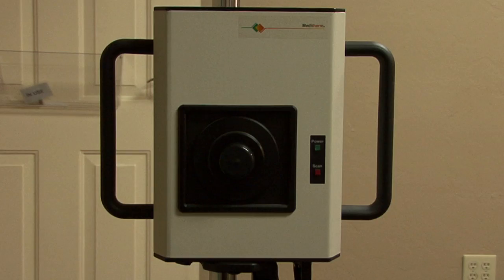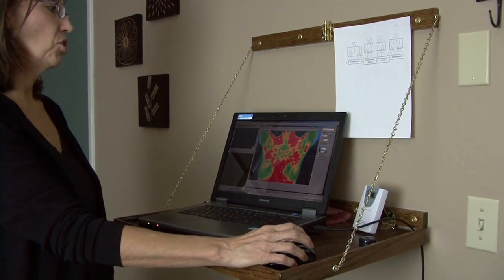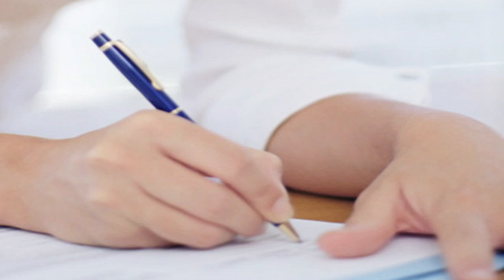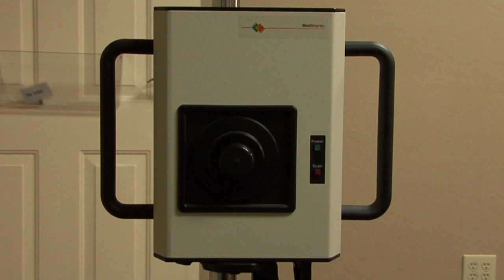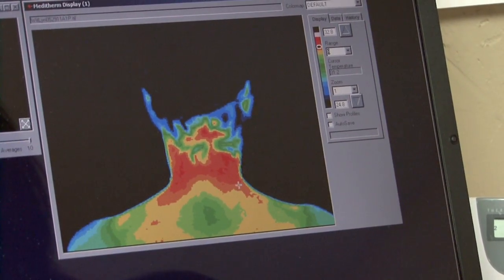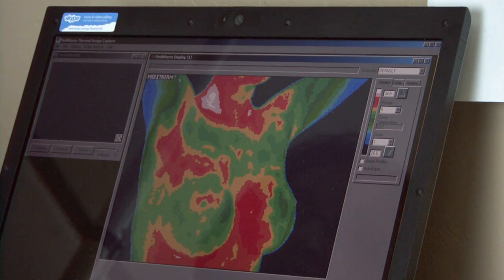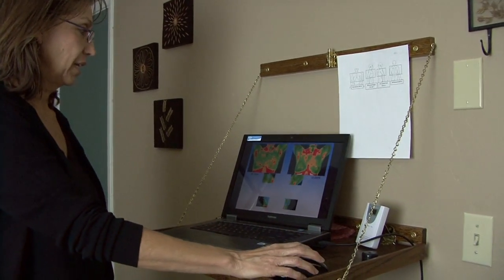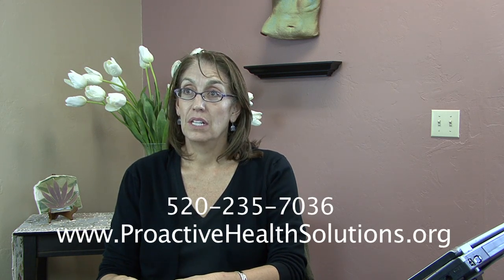Breast Thermography Saves Lives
WHAT IS THERMOGRAPHY?
Thermography is an imaging process based on heat detection. Breast thermography is a painless, non-invasive test without radiation that is used as part of a health monitoring system, detection of abnormal physiology, and establishment of risk factors for the development and/or existence of breast cancer. This test is designed to improve chances for detecting fast-growing, active tumors in the intervals between mammographic screenings or when mammography is not indicated by screening guidelines for women less than 50 years of age. This technology is also utilized by women focused on PREVENTION of breast diseases.